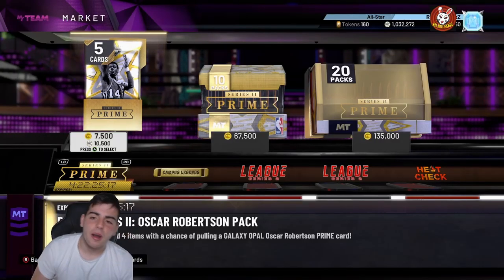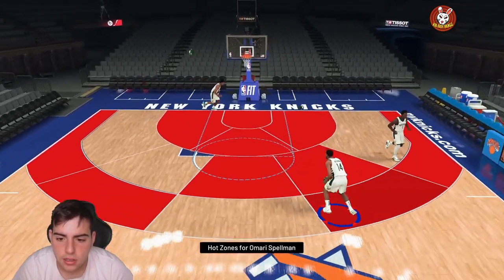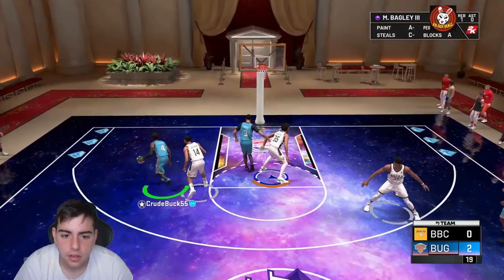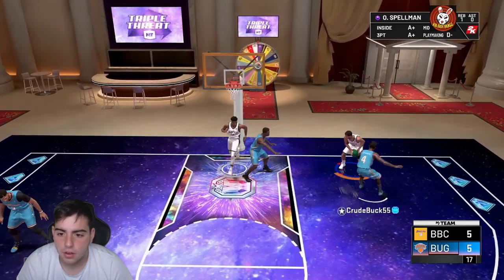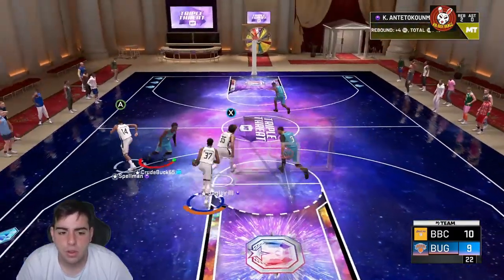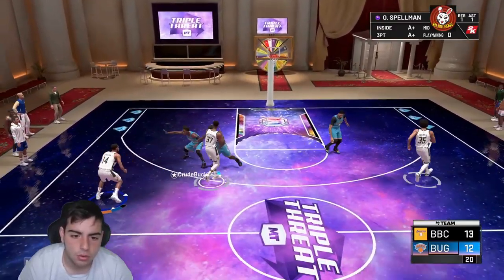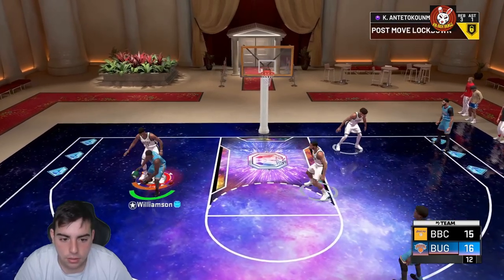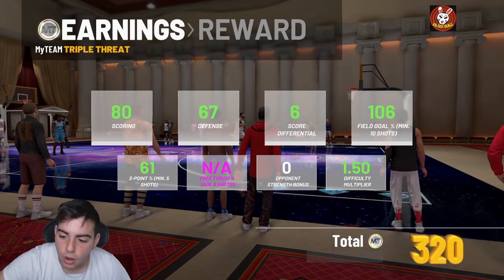NEW SPOTLIGHT SIM OMARI SPELLMAN IS A BUDGET GOD! INSANE GREEN JUMPSHOT! | NBA 2K20 MY TEAM GAMEPLAY